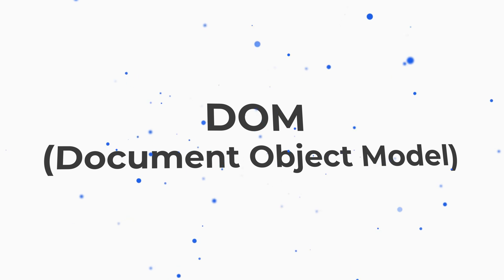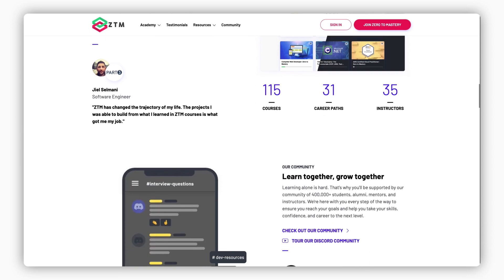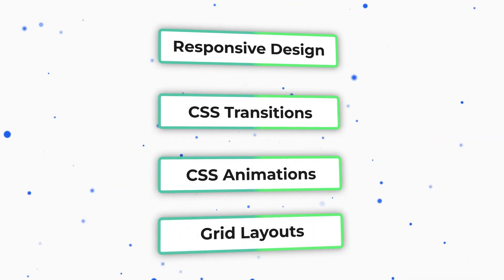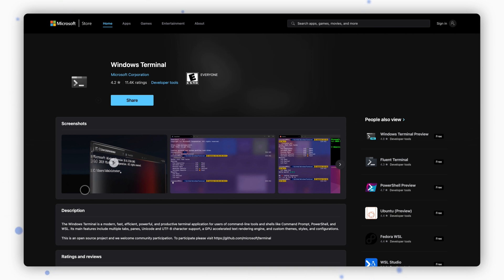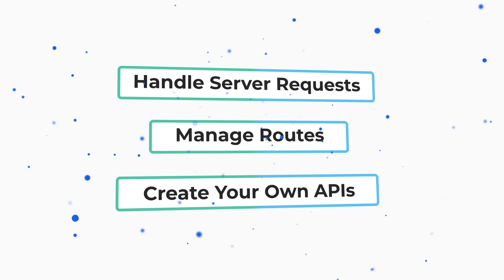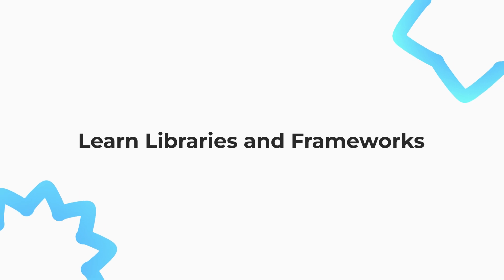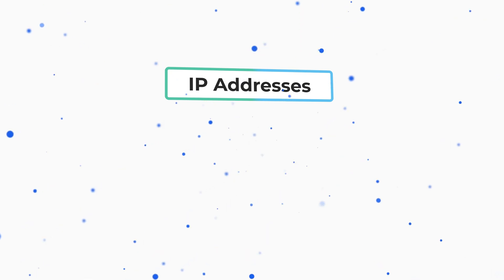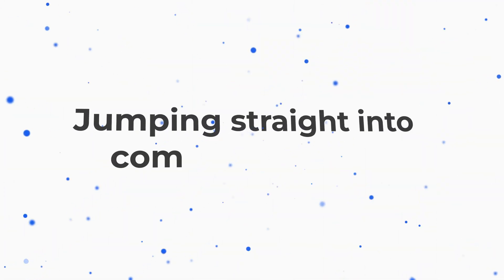How I’d Learn Web Development (If I Could Start Over in 2025)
This is how I would learn web development and become a web developer in 2025 if I could start over. In this video, I'll break down a beginner-friendly roadmap to guide you through your web development journey, step-by-step.

🍻WAYS TO SUPPORT ME & THE CHANNEL:
→💬 Leave a comment so I can reply and get in touch with you! 👋😍

⏳ Timestamps: ⏳
00:00 - Intro
00:31 - Learn HTML basics
01:08 - Learn CSS basics
01:35 - Learn the most important language of the web, JavaScript
02:10 - Learn about the DOM (Document Object Model) and it's importance
02:45 - Recommended places to learn web development correctly
03:25 - Enhance your skills with these tools
03:54 - Learn about the back-end and APIs
04:34 - Important tools to learn (GIT and Terminal) and what they are used for
05:30 - Learn backend with Nodejs and express
05:49 - Databases (SQL and NoSQL)
06:25 - Build full stack projects for your portfolio and what to build
06:50 - Combine front end with back end and build a strong foundation
07:45 - Learn these to get ahead of the competition
07:59 - Understand computer networking (IP Addresses, HTTP, HTTPS and DNS)
08:20 - Learn these to up your coding game and make the difference
08:52 - Common mistakes and how to avoid them
Thumbnail inspiration: Conner Ardman